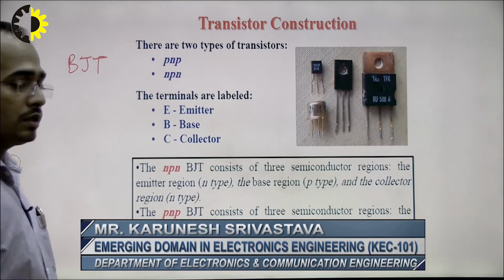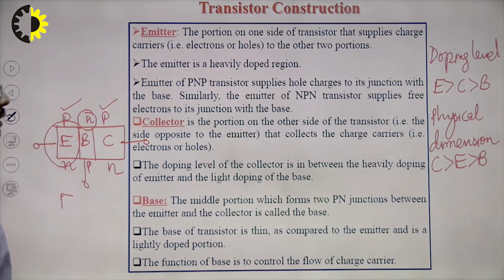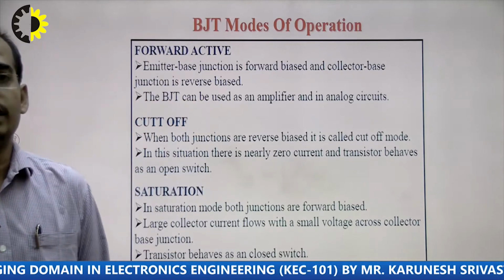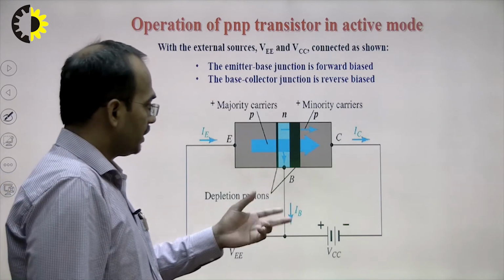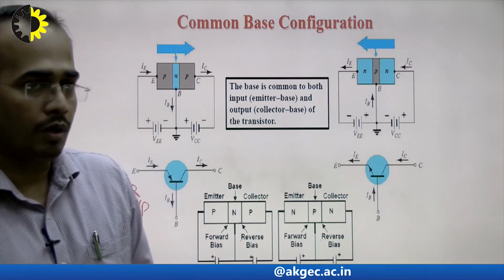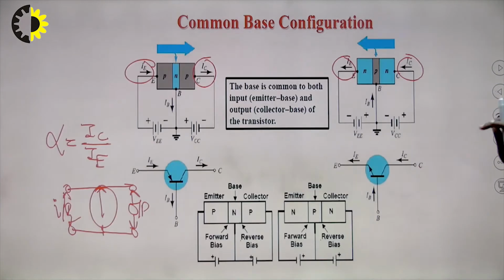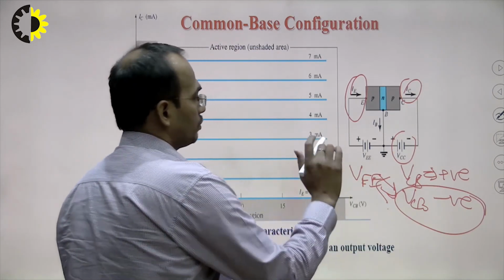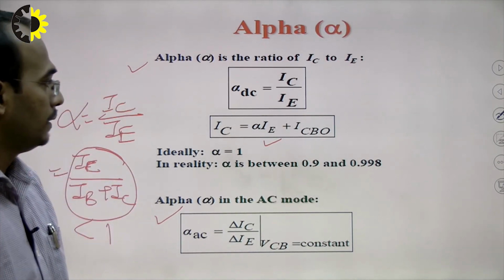EMERGING DOMAIN IN ELECTRONICS ENGINEERING LECTURE 11 ''BJT'' By Mr. Karunesh Srivastava, AKGEC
Bipolar junction transistor with its construction and symbol is explained in this lecture. Mode
of operation and input output characteristics of common base configuration is also explained in this lecture.